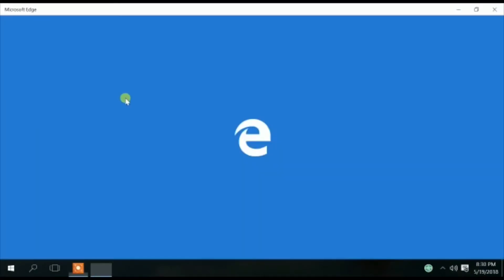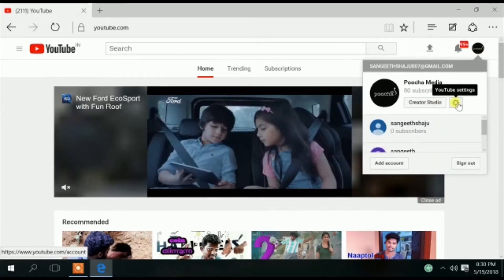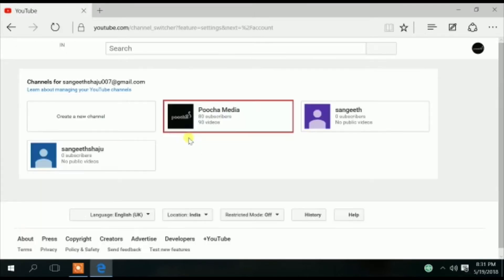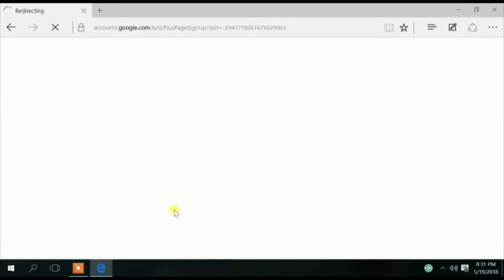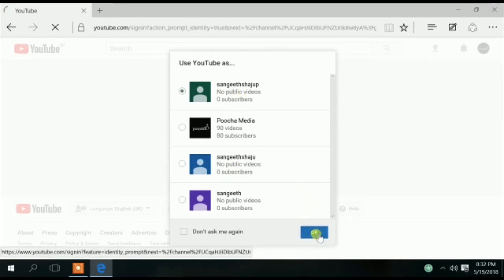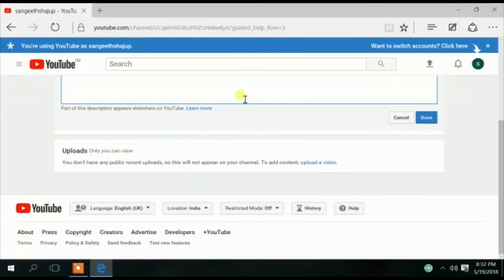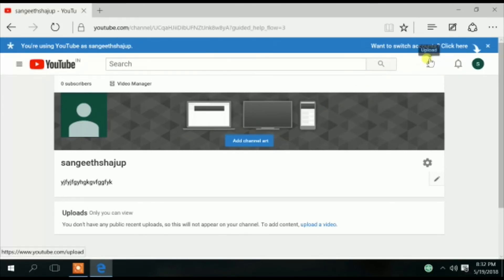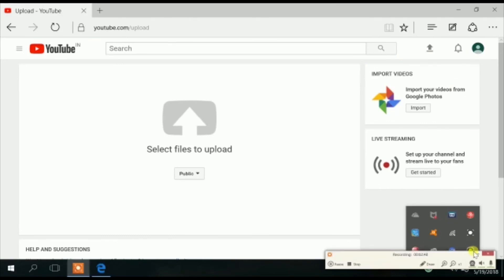HOW TO MAKE 2 OR MORE YOUTUBE ACCOUNT IN ONE GOOGLE ACCOUNT | Tech Master Sangeethshajup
SIMPLE TO MAKE2 OR MORE YOUTUBE ACCOUNT IN ONE GOOGLE ACCOUNT